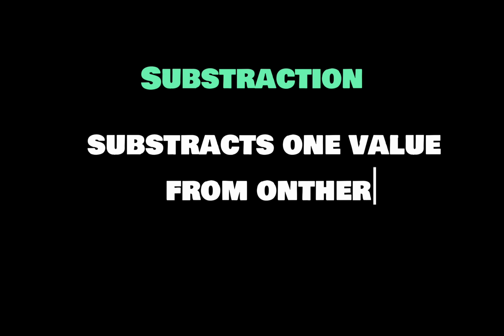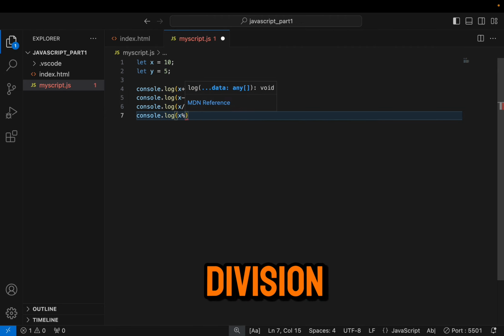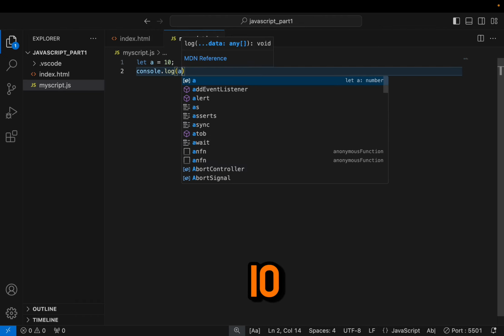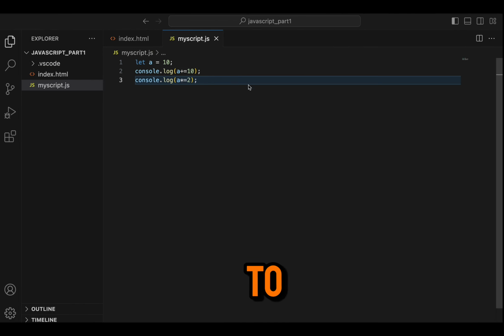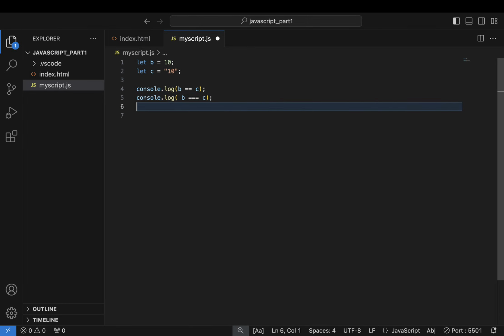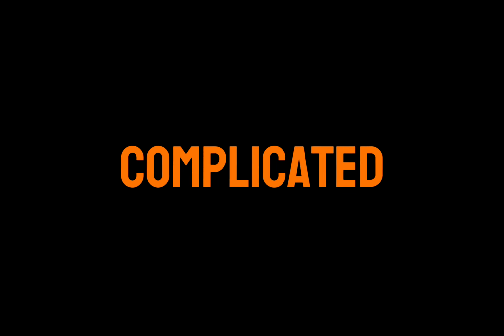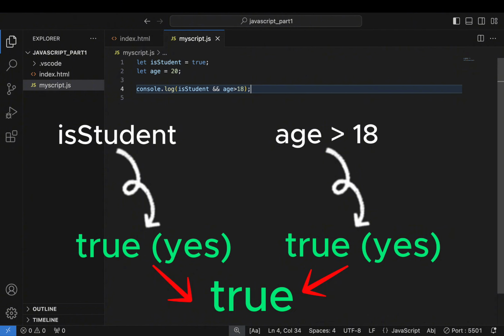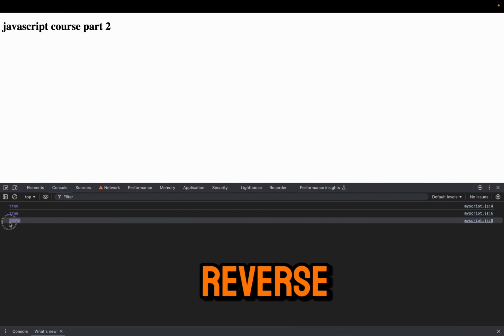Learn JavaScript Step by Step: Mastering Operators